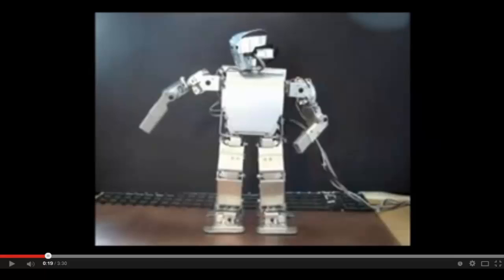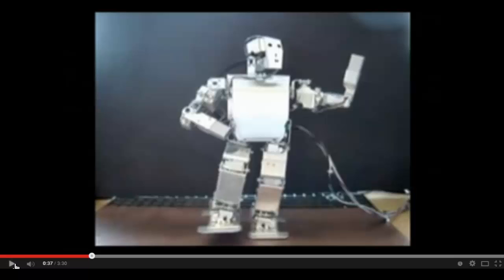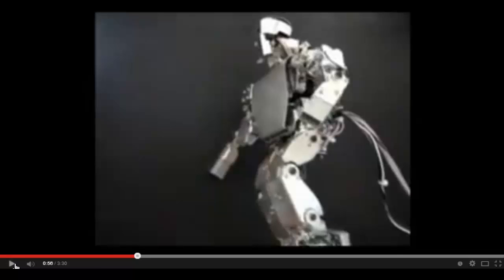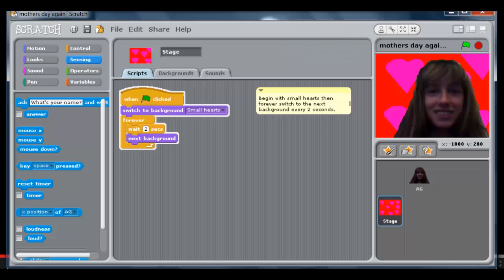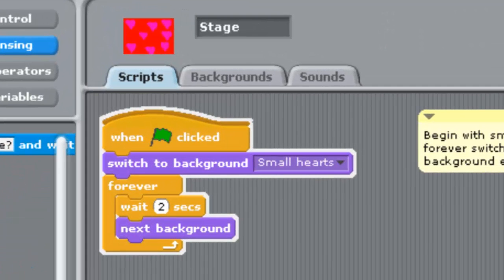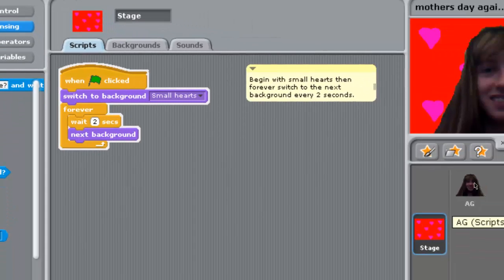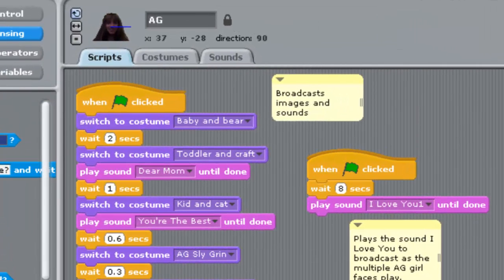Help Video - Parallel Programming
An introduction to the concept of Parallel Programming in Scratch Programming. This video is part of the Green Belt Training for the Scratch Animator Kick But Coding Course through Grow a Generation.